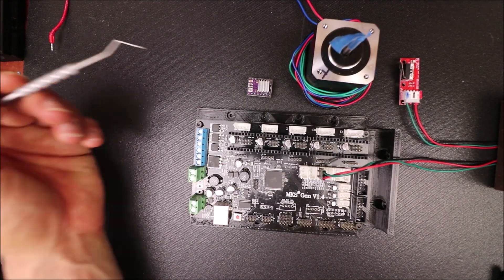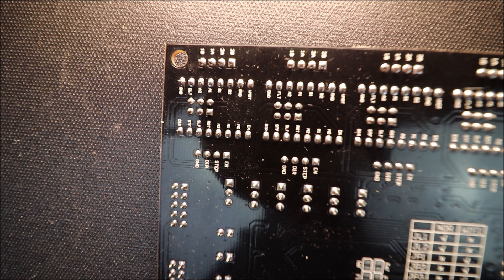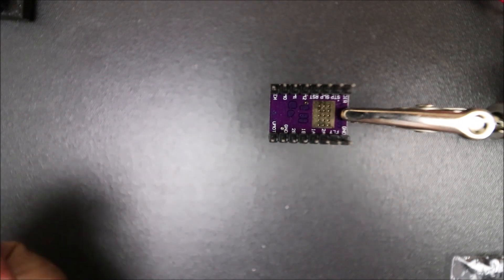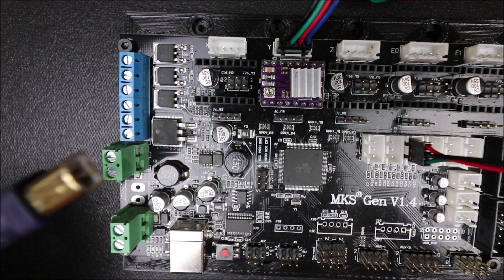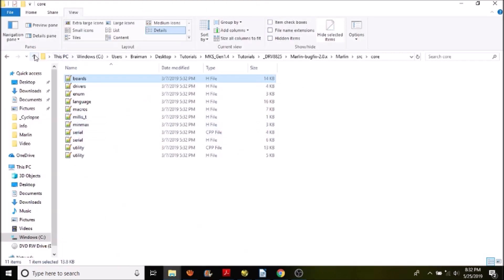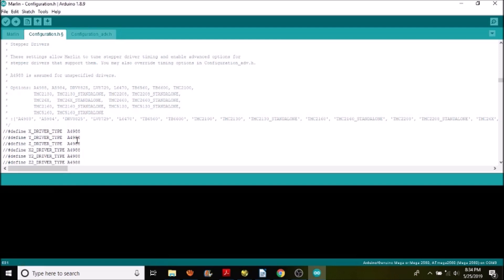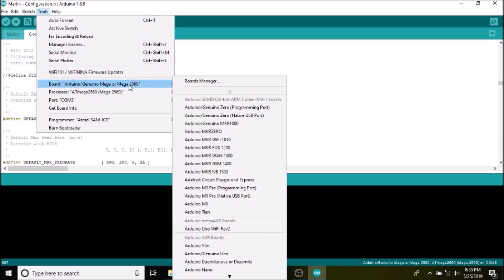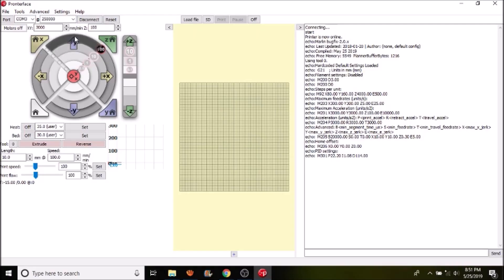MKS Gen 1.4 - DRV8825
This explains how to install a DRV8825 stepper board and test.

Hardware:
Rumba motherboard and USB serial cable
DRV8825 stepper board
NEMA 17 stepper motor
12v power supply

Software:
Arduino Studios 1.8.7 or higher